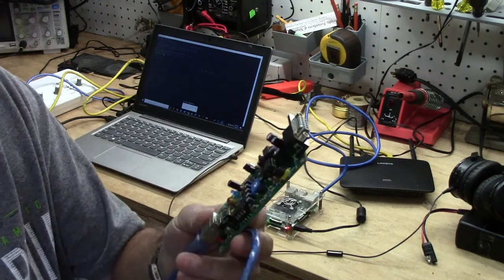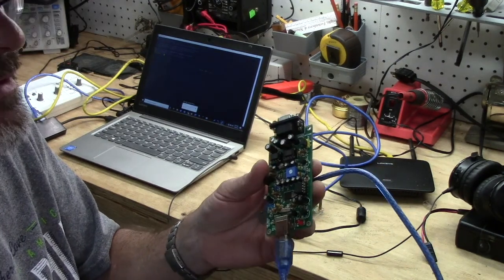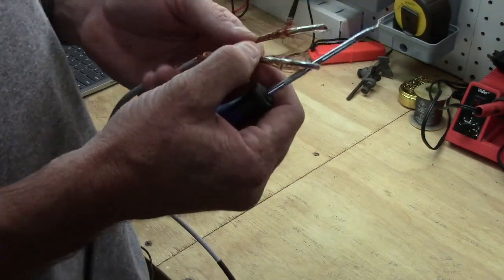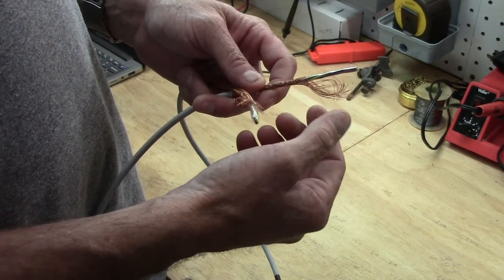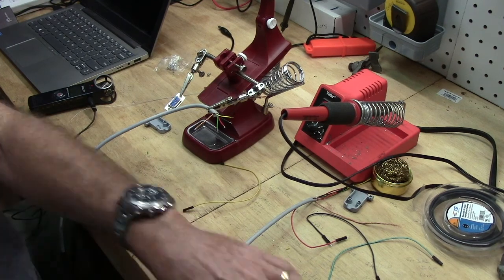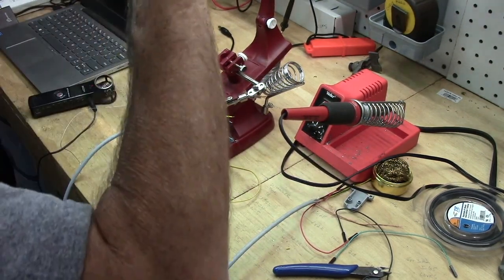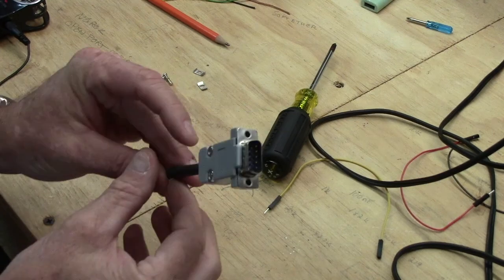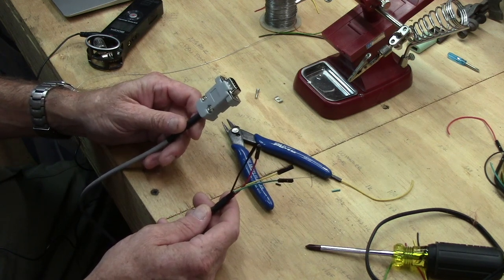Software Packet TNC Pt 2 Making the cable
Building you cable for your software TNC using DireWolf
This video is part of a series and all related materials and links can be found on my site at: